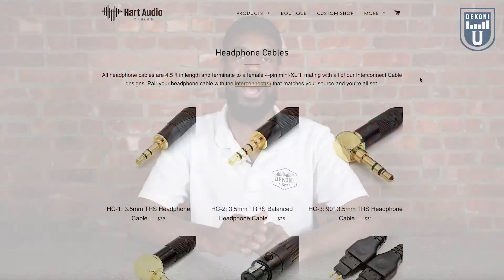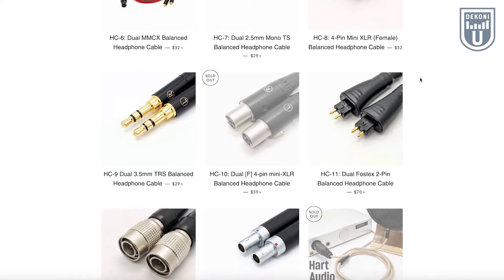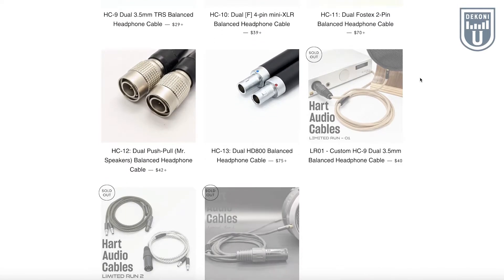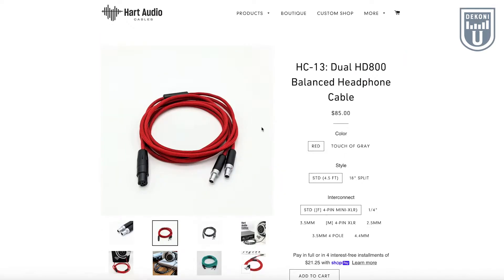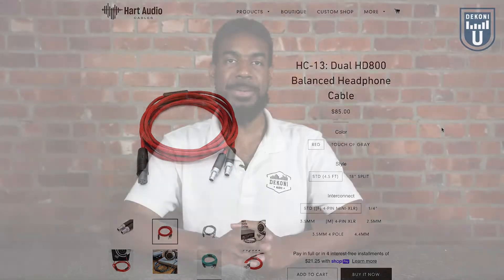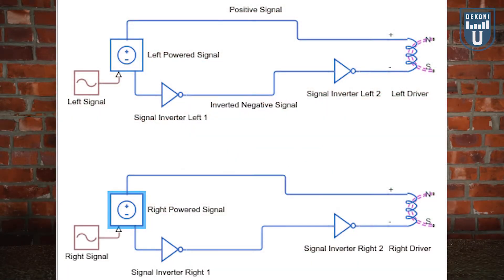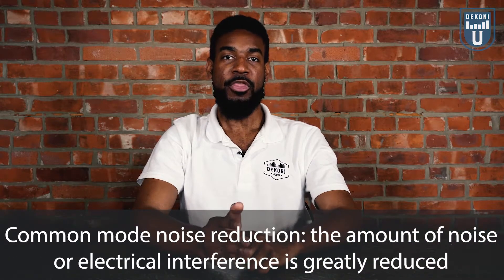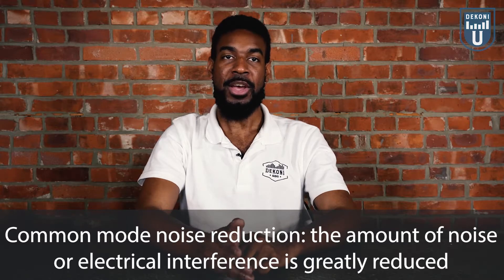Dekoni U - Balanced vs Unbalanced Headphone Cables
Looking for more info on this topic?

For all of our latest products, news and more, be sure to check us out at DekoniAudio.com